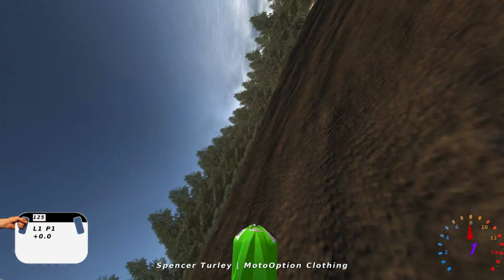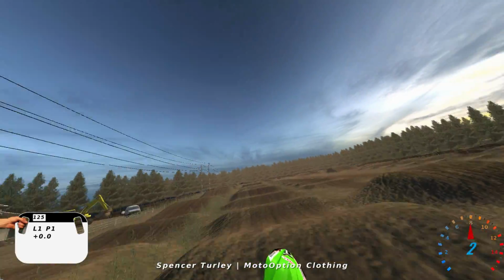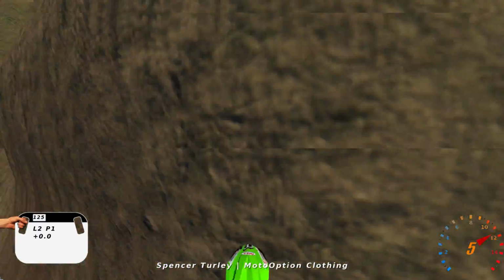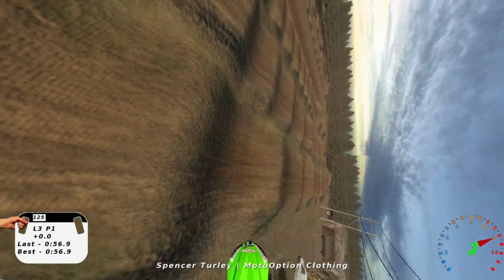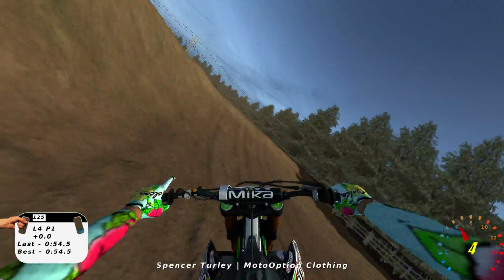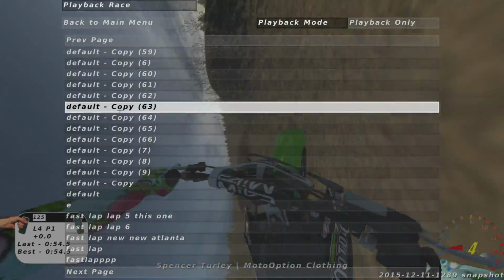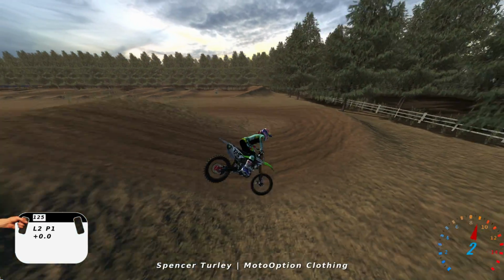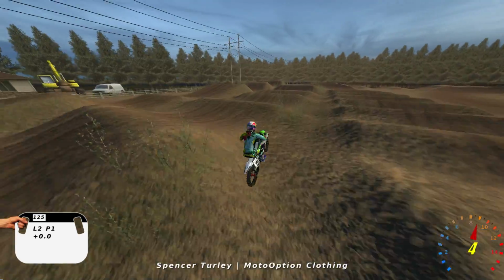MX Simulator - track review - "Kawasaki Test Track" - rmz450(2011)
track rating: 10
track difficulty: hard
top 10 donators will be listed in every future youtube video description and on my twitch livestreams
#1: Kameron Landry $5.00
#2: Daryen Crawford $3.00
#3: William Seim $3.00
#4: Julian Schulze $2.00
#5: Jay Schrute $1.00
my MX Simulator server name: spencerturley.flowtechmxs.com:19833 watch this video for the custom tracks on my server